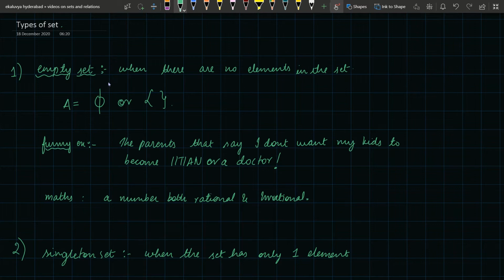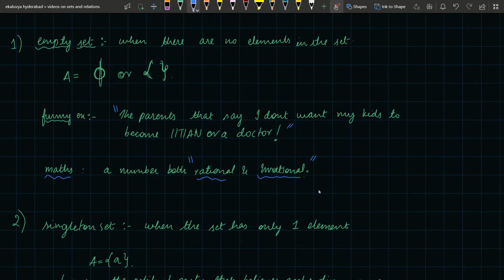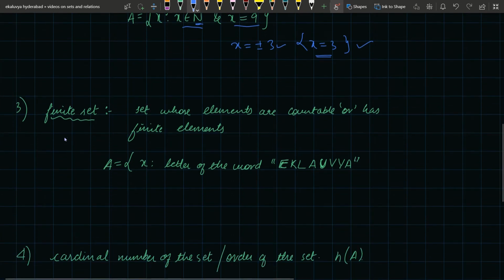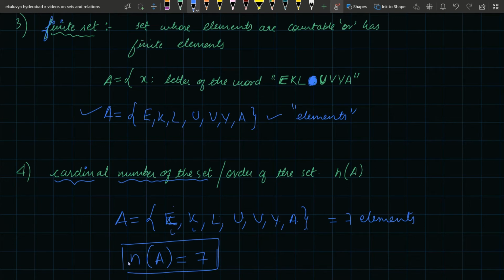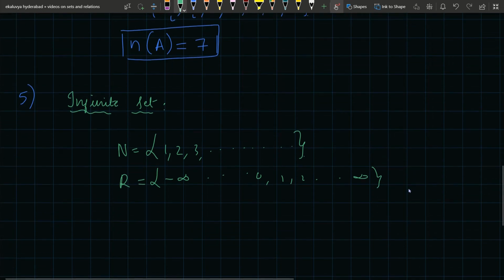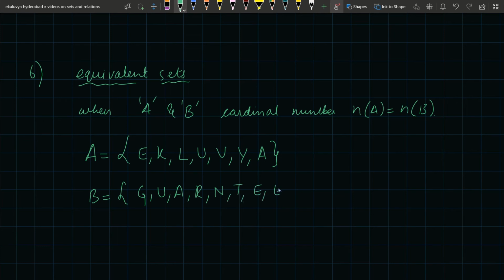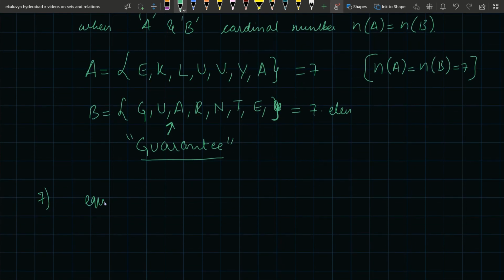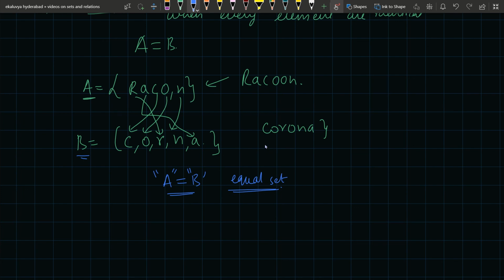TYPES OF SETS by [MamathOnlline / Vivek Sir]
THIS video is trying to explain SETS with as much simplicity as possible. nd discussion of possible doubts .For more details contact
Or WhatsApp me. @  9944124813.